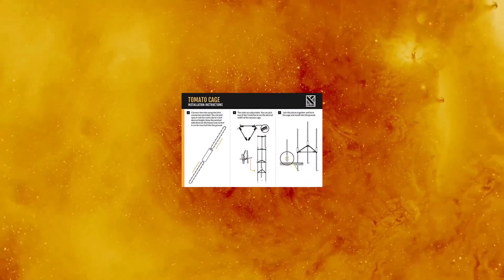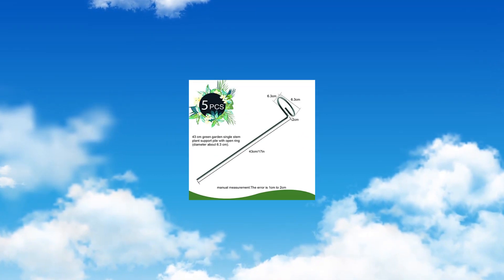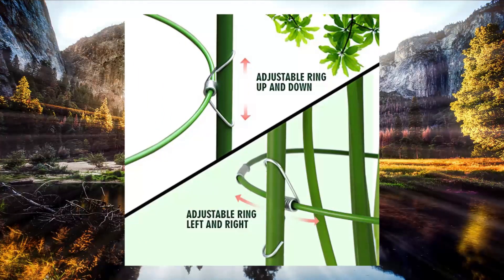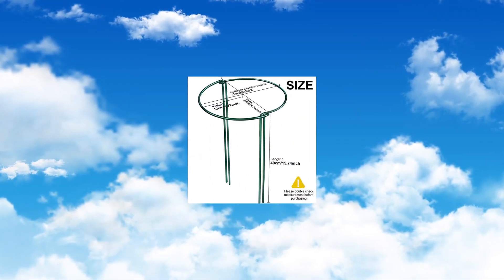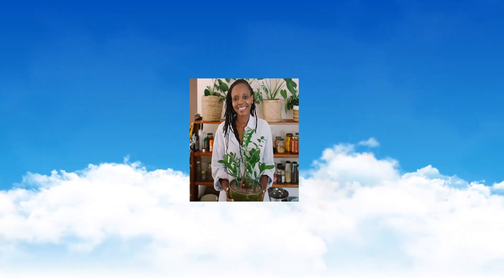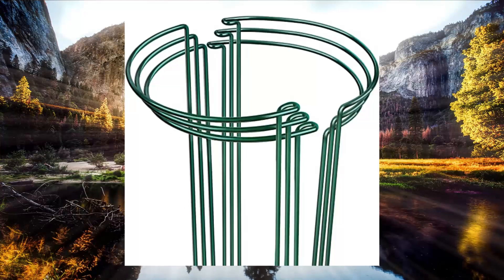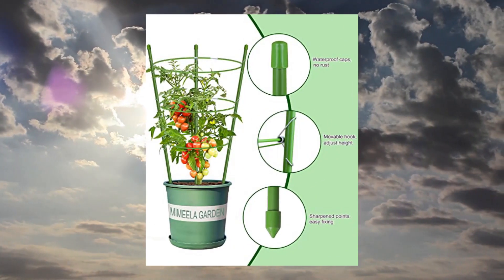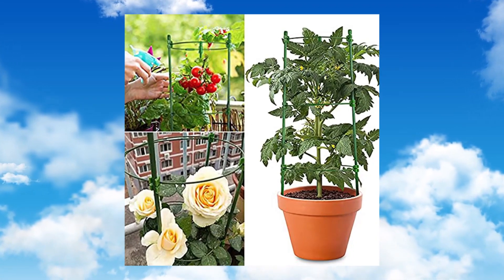Top 10 Plant Cages and Supports You Can Buy June 2023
HiGift 5 Pack 17 inch Plant Support Stakes, 4mm Thick Garden Single Stem Flower Support Stake Amaryllis Plant Cage Support Rings with 10 pcs Plant Clips for Tomato Orchid Lily Peony Rose Flower Stem

LEOBRO 2 Pack Plant Support Cage Rust Resistant Garden Ring Stake Plant Support for Tomato, Trellis, Climbing Plant, Flower, Small Plant Cages for Small Plants,17.7 H

HiGift 6 Pack Plant Support Plant Stakes, Metal Peony Cages and Supports, Outdoor Garden Stakes Plant Cage, Large Plant Support Rings for Tomato,Rose,Flowers Vine,Indoor Tall Plants (10 W x 15.8 H)

LEOBRO 4 Pack Plant Support Stakes, Peony Cages and Supports, Peony Cage, Plant Supports Plant Stakes for Outdoor Plants, Plant Cages  Supports for Flower Tomato Indoor Plants (9.8 W x 15.7 H)

6 Pack Plant Support Plant Stakes, LEOBRO Peony Cages and Supports, Peony Supports Garden Stakes Plant Cage Plant Support Stakes for Outdoor Plants, Peony Tomato Flower Indoor Plants, 9.8 W x 15.7 H

4 Pack Garden Plant Support Tomato Cage, Upgrade 24 Trellis for Climbing Plants, Plant Trellis Kits with 4 Self Watering Spikes and 20 Plant Clips (24)

Adjustable Tomato Plant Support Cages 36 inches Garden Cucumber Trellis, Stake with 4 Adjustable Support Rings for VegetablesFlowersFruitRose Vine Climbing Plants 4 Pack

K-Brands Tomato Cage - Tomatoes Plant Stakes Support Cages Trellis for Garden and Pots (3 Pack - Extra Tall Upto 68 inches)

Has a Sales Rank Of 45 in Plant Cages & Supports

Has a Sales Rank Of 19 in Plant Cages & Supports

Has a Sales Rank Of 3 in Plant Cages & Supports

Has a Sales Rank Of 29 in Plant Cages & Supports

6 Pack Plant Support Plant Stakes, LEOBRO Peony Cages and Supports, Peony Supports Garden Stakes Plant Cage Plant Support Stakes for Outdoor Plants, Peony Tomato Flower Indoor Plants, 9.8 W x 15.7 H

Has a Sales Rank Of 13 in Plant Cages & Supports

4 Pack Garden Plant Support Tomato Cage, Upgrade 24 Trellis for Climbing Plants, Plant Trellis Kits with 4 Self Watering Spikes and 20 Plant Clips (24)

Has a Sales Rank Of 49 in Plant Cages & Supports

Adjustable Tomato Plant Sup